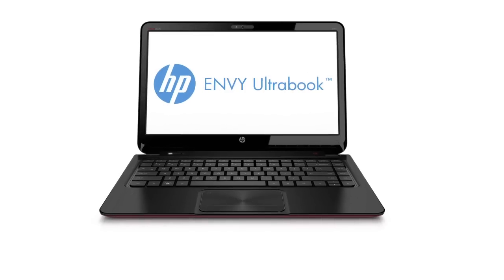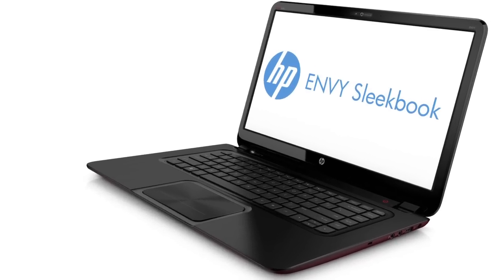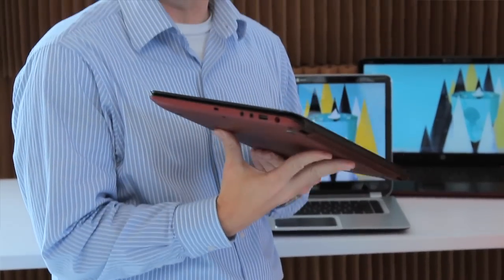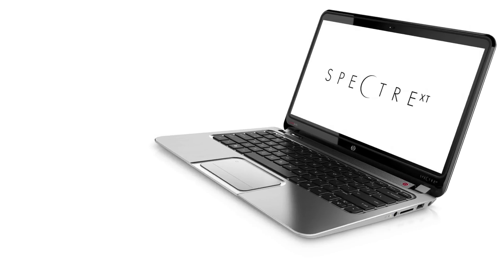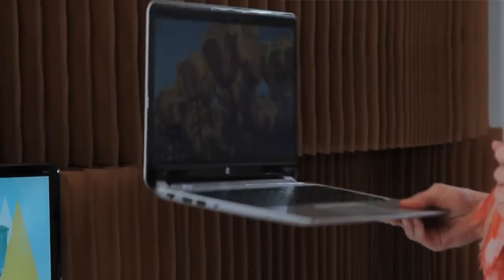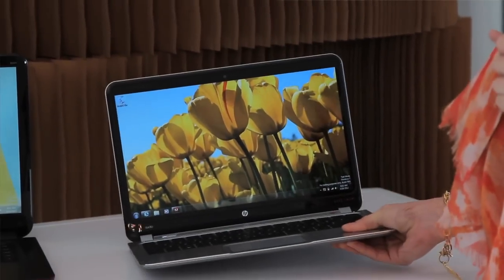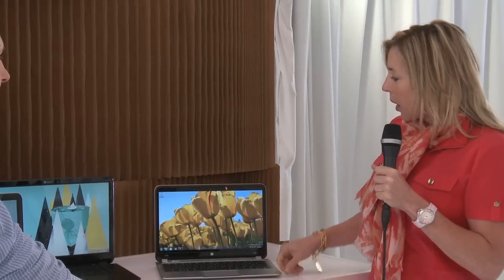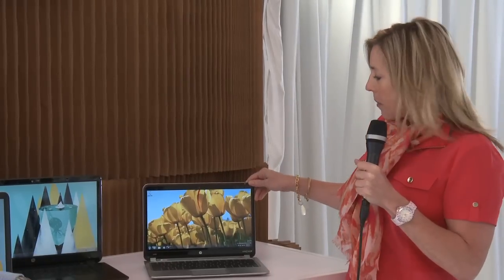HP ENVY Spectre XT & ENVY Ultrabook Preview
HP has launched new ultrabooks in its Envy lineup. This includes the 13.3" Envy SpectreXT and the 14" and 15" Ultrabooks as well. The sleek book is also introduced here.

In this video, David Conrad and Alison Connor, showcase the HP Envy Sleekbook and the HP Envy SpectreXT.